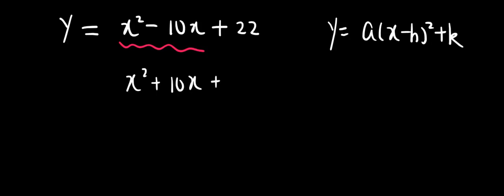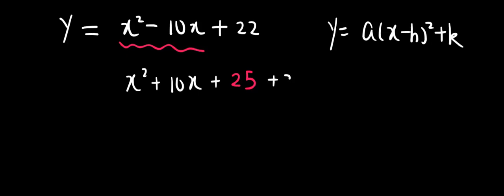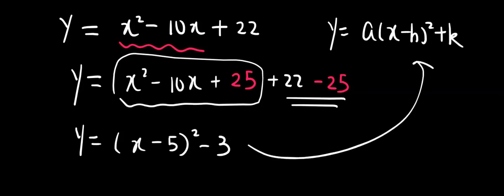➡️ Chapter 10: How to Write a Quadratic Function in Vertex Form